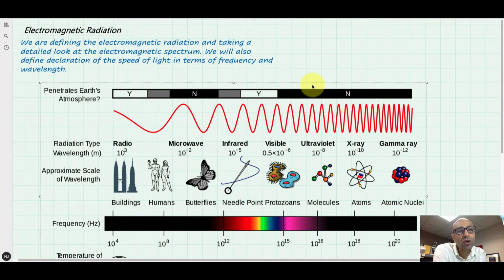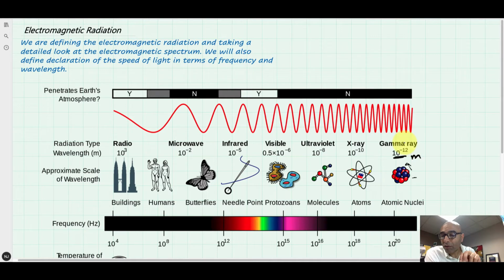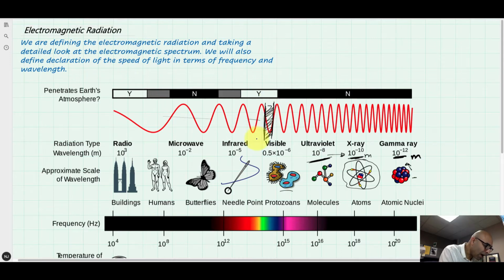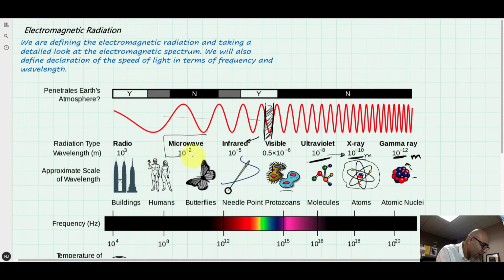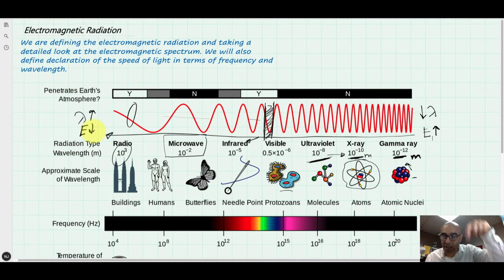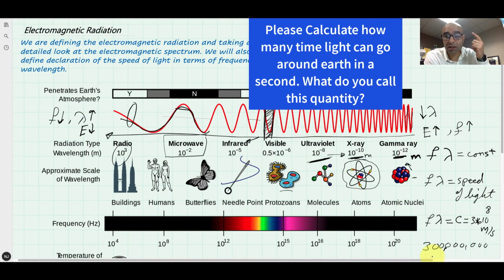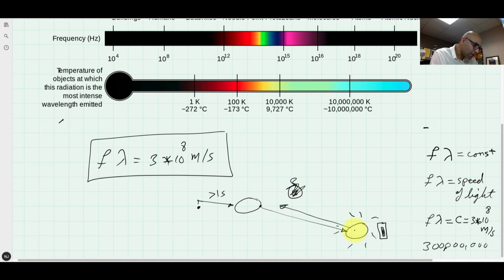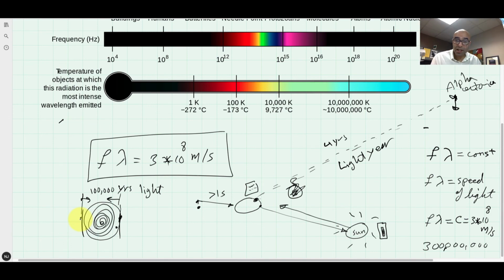Introduction to electromagnetic radiation-first look-Algebra-Based Physics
This is the first exposure to electromagnetic (EM) radiation. You will learn about the EM spectrum and some of the details of several types of popular lights. The equation C=f x Lambda will also be introduced in a way to make it easier to understand.